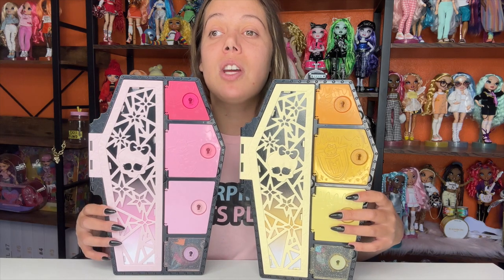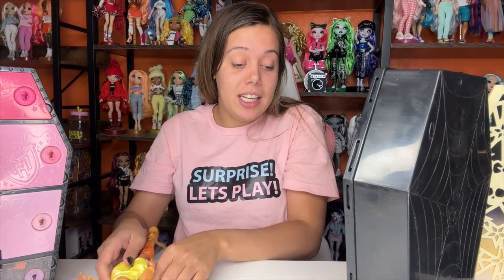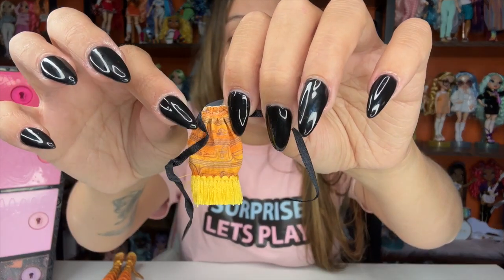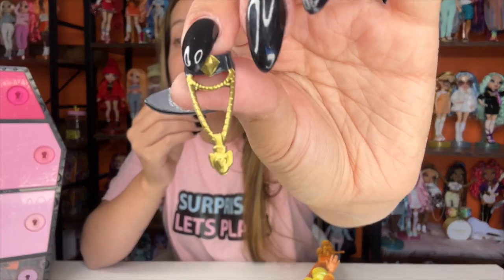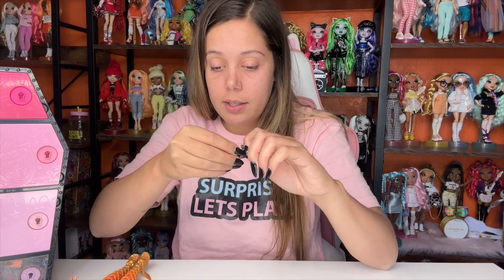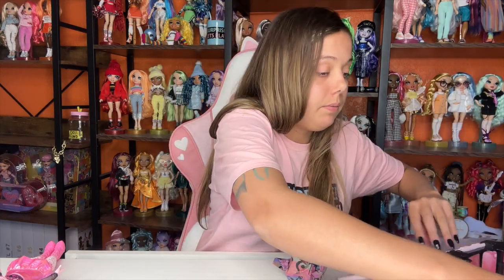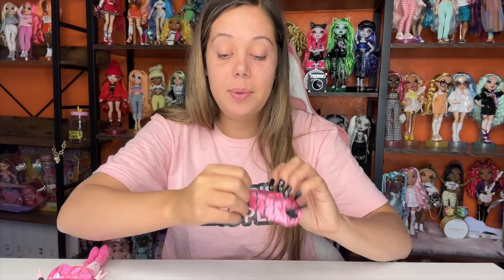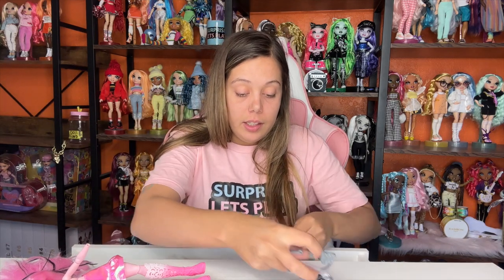Skulltimate Secrets Series 1 Draculaura and Cleo